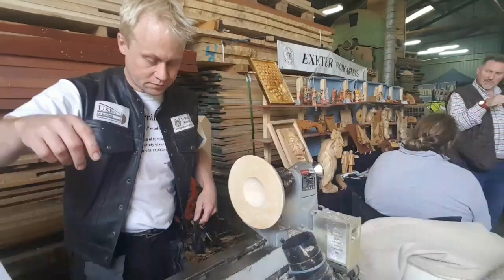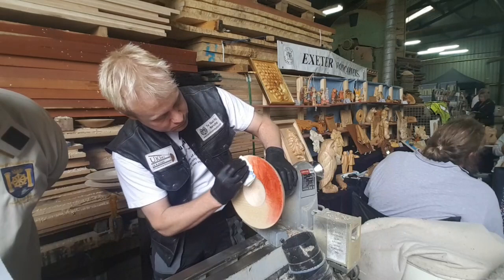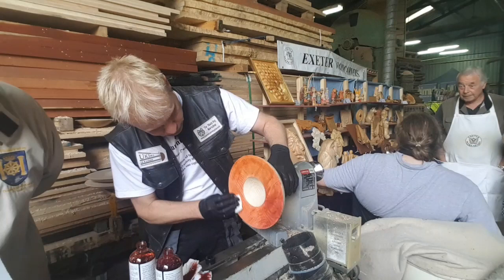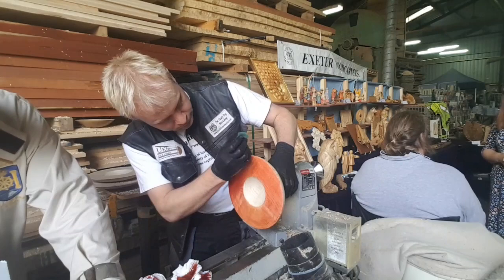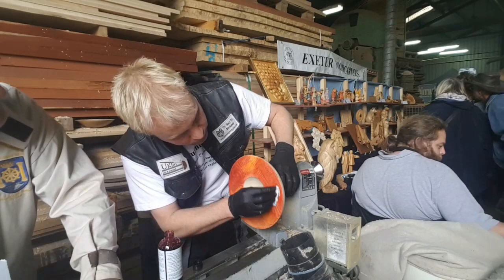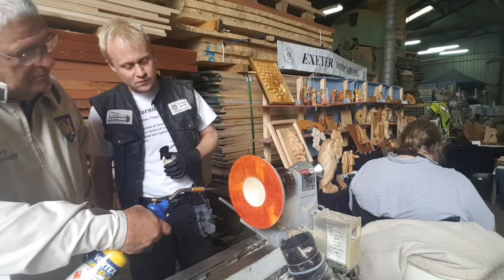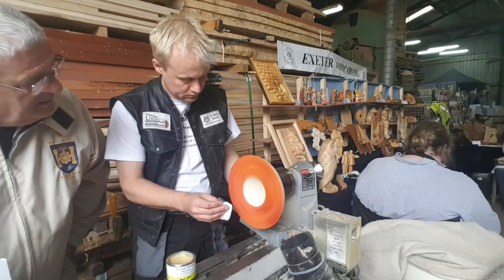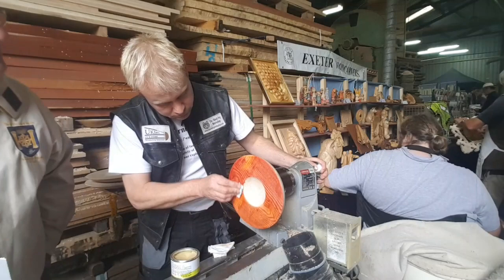E91: Yandles Day 2 - 2x Demo Footage. Fabulous 2 Days!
Well. what a brilliant two days the Yandle's show was. Thoroughly enjoyed it.

Thanks everyone who came and said hello, bought some bits and (hopefully) enjoyed the demonstrations I did on both days.

There are two demos in the video today - one with George Foweraker RPT which is 20 minutes long and the other is a snippet of footage from the demo on my stand this morning.

I've been touched by the number of people gathering round to watch all the demos - thank you. Your support means so much. :-)